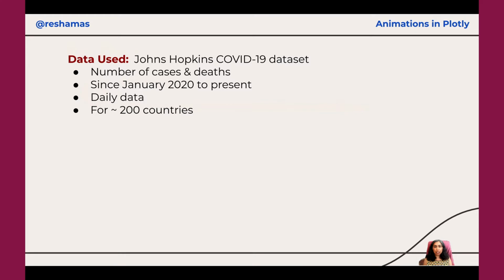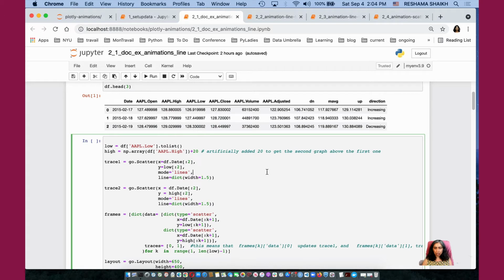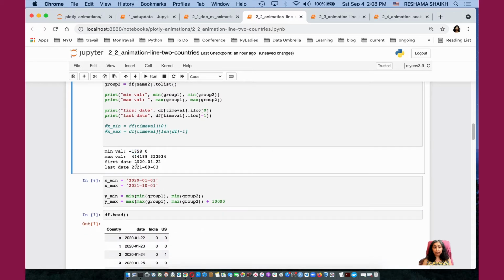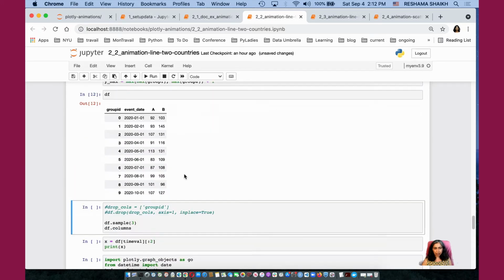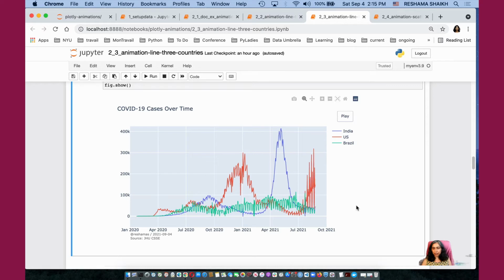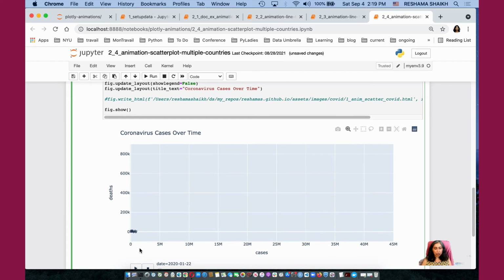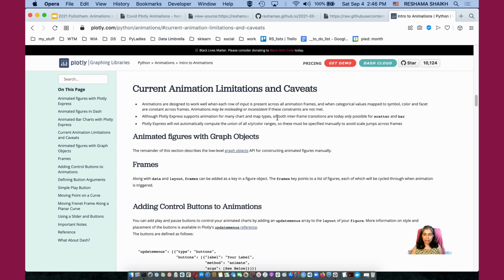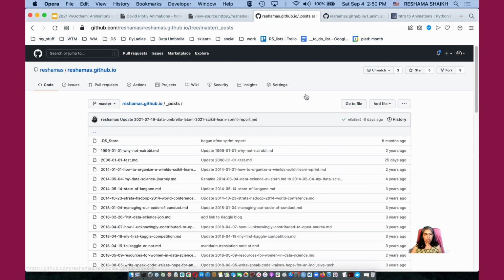Animating Visualizations in Python with Plotly, with COVID-19 Data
Speaker: Reshama Shaikh

I love Plotly!
Plotly is a versatile, open-source python graphing library which lets us make interactive graphs. It is built on top of the Plotly JavaScript library. In this talk, I show how to go from a typical static visualization to one enriched with animations.  I share how you can get started creating your own animated plot in python!

## Timestamps
00:00 Intro, about Reshama Shaikh
00:37 repo
00:54 data: Johns-Hopkins COVID-19 dataset
01:25 setting up the data
03:50 Example 1: animation in line plot
05:40 Example 2:  2 group, animation line plot, COVID-19 data example
10:40 General example: 2 groups, animation line plot
12:10 How to do an animated line plot with 3 groups?
16:00 Example 3: animated scatterplot using COVID-19 data
21:20 Takeaways

Enriching Data Visualizations with Annotations in Plotly using Python